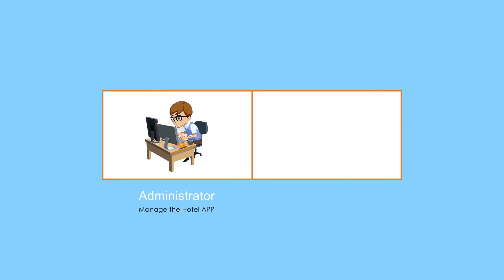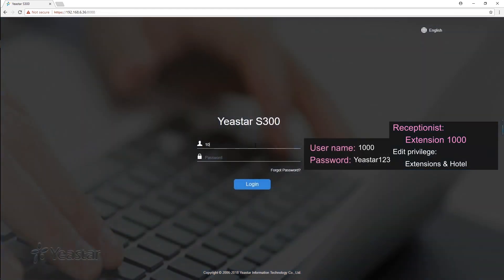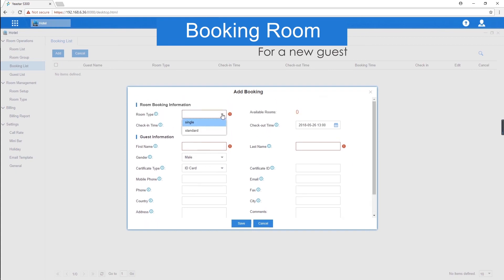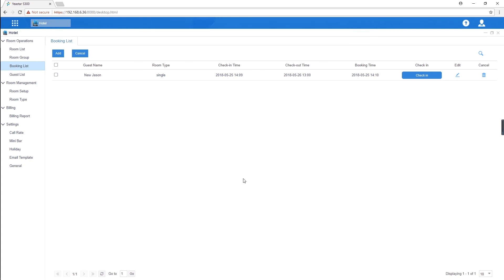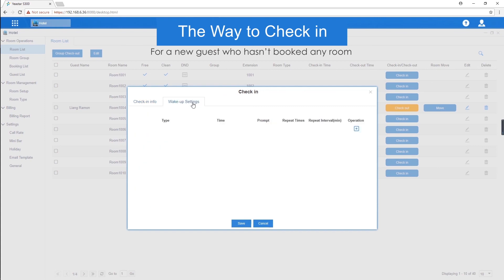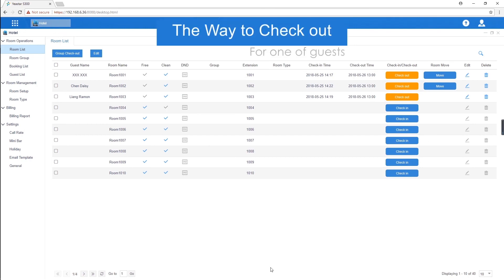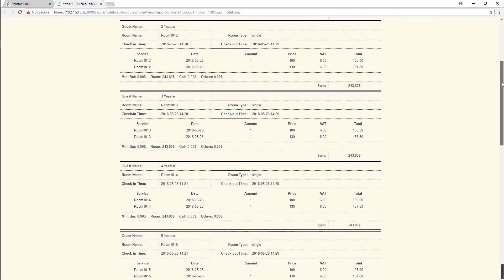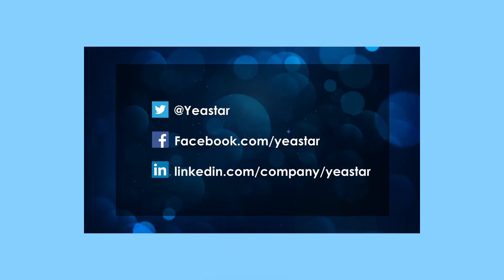Tech Talk: How to Use Hotel App on Yeastar S-Series VoIP PBX - Part II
In this video, you will learn how to:
· Edit privilege for Receptionist
· Check in / check out guest
· Book a room
· Move a room
· Group checkin/checkout
· Check billing reports